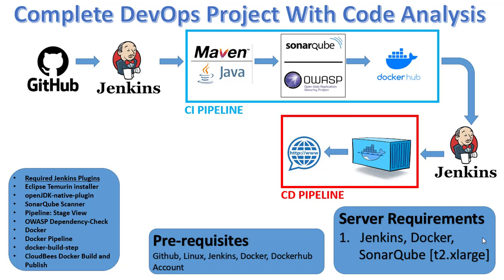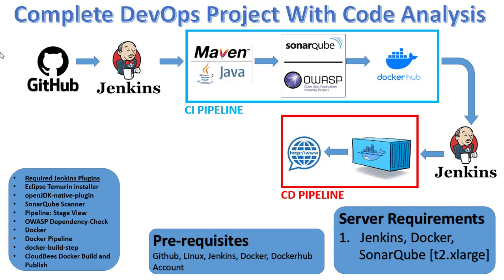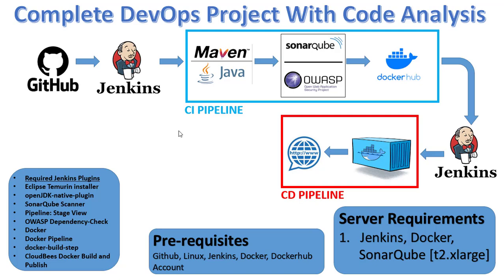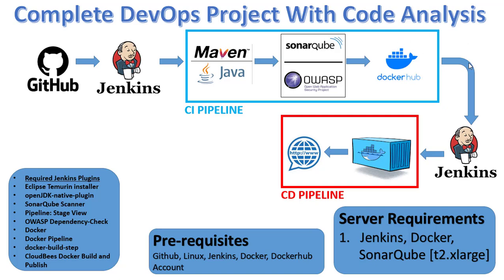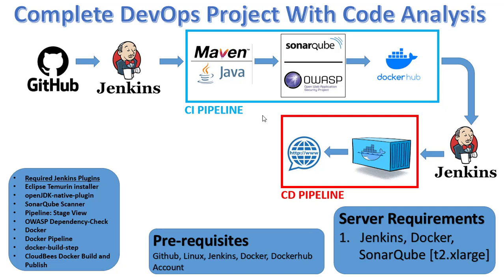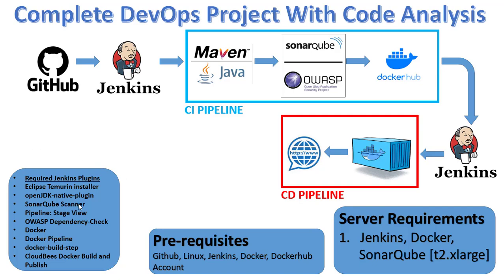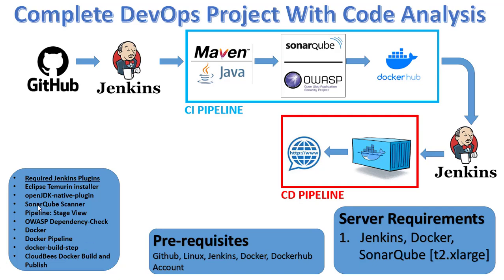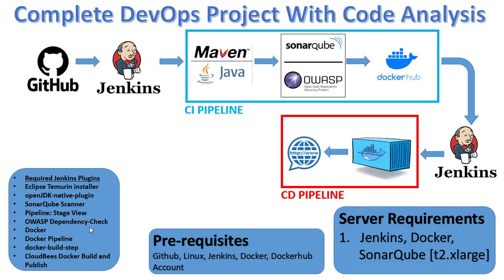Part - 1 || Full DevOps Project With Code Analysis || Deploying Container with Jenkins CI/CD | Intro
Learn to build a powerful *CI/CD pipeline* using *Jenkins*, *Docker*, and *Maven* for seamless code integration and delivery. In this tutorial, we’ll walk you through setting up a CI/CD pipeline from scratch, covering *code compilation and build automation with Maven, security vulnerability scanning with OWASP Dependency Check*, and *code quality analysis using SonarQube*. We also explore essential *Jenkins plugins* that will streamline automation, reporting, and security in your CI/CD process.

In this comprehensive DevOps tutorial, we walk you through the process of setting up a complete *CI/CD pipeline* to deploy applications on a *docker* container using tools like *Jenkins* ,  *Maven* , *Docker* ,  *GitHub* , *DockerHub* , *SonarQube* , *OWASP*. Whether you're new to DevOps or want to enhance your skills, this guide will cover all essential aspects of modern DevOps automation.

Pre-requisites : *Github, Linux, Jenkins, Docker, DockerHub Account*

Server Requirement : 1 EC2 Instance
A) 1 t2.xlarge EC2 Instance for *Jenkins* , *Docker* , *SonarQube*

*For Jenkins Installation on Ubuntu*

*For SonarQube Installation on Ubuntu using docker*
docker run -d -p 9000:9000 sonarqube:lts-community

📌 *In this video, What you'll learn:*

Configuring Jenkins with Docker for efficient CI/CD
Using Maven to compile and build code for a complete automation pipeline
Setting up OWASP Dependency Check to detect vulnerabilities in project dependencies
Integrating SonarQube for robust code analysis and quality checks
Leveraging key Jenkins plugins for enhanced CI/CD pipeline performance and functionality
Best practices for secure, scalable CI/CD in DevOps environments
This video is ideal for DevOps engineers, software developers, and tech enthusiasts aiming to master CI/CD pipelines with Jenkins, Docker, and Maven.

By the end of this video, you’ll be able to set up an automated DevOps pipeline with code analysing that manages application deployment on docker container using *Jenkins, Maven, Docker, SonarQube, OWASP and GitHub.* Perfect for DevOps engineers, developers, and system administrators!